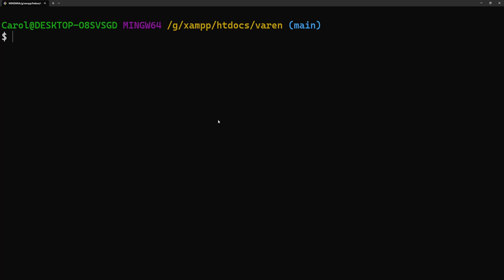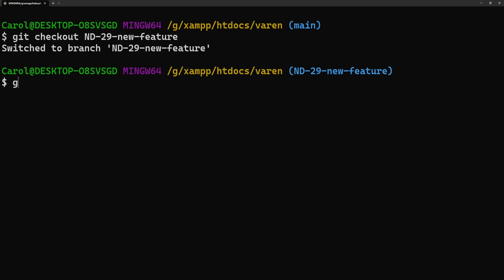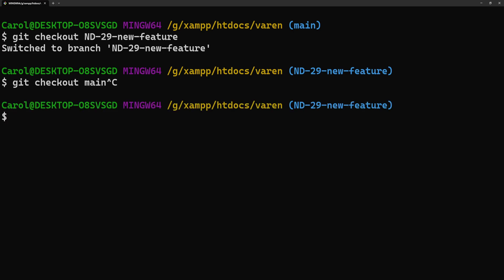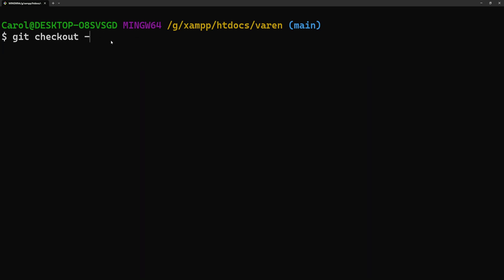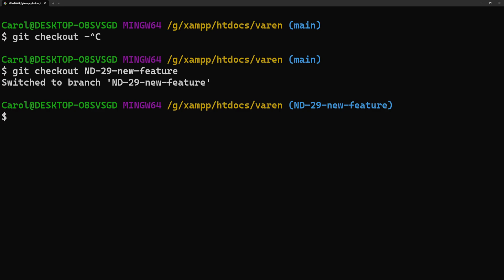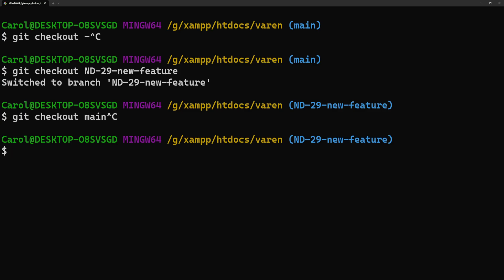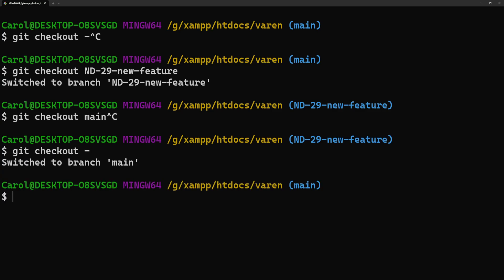Switch Between Two Git Branches - Quickest Way!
Save time and keystrokes by switching between two Git branches with just one quick command.